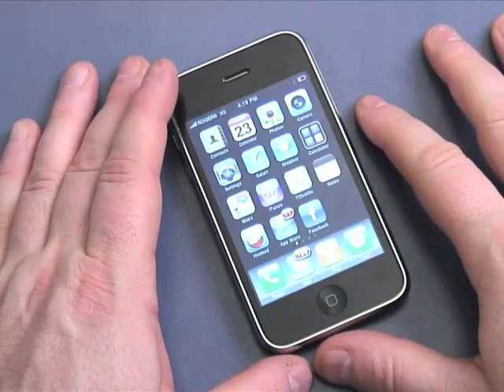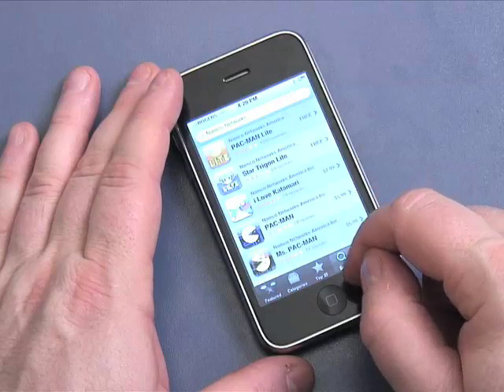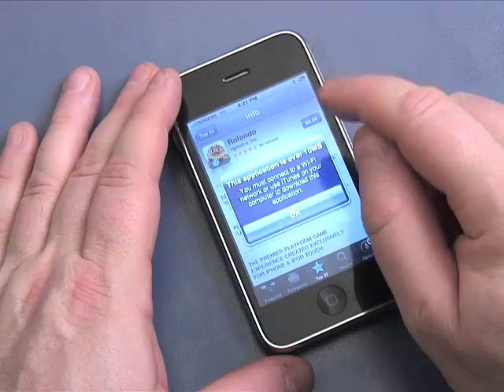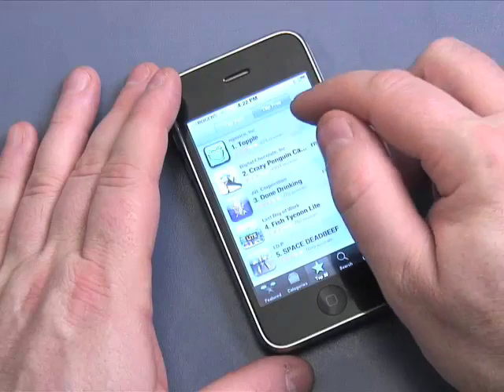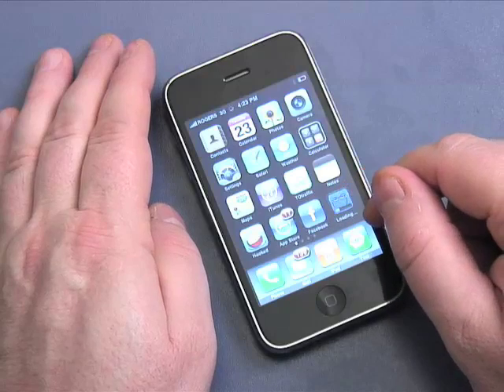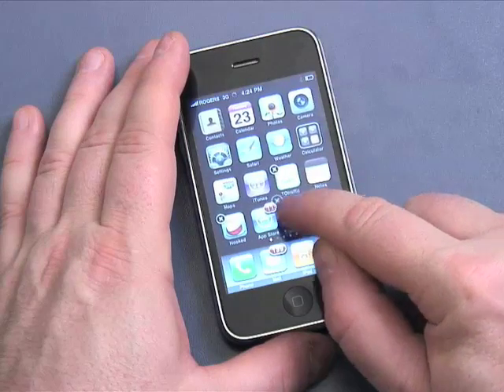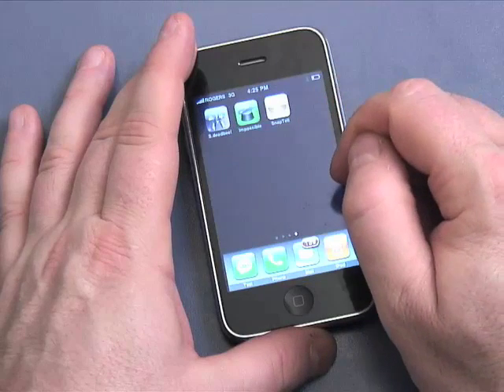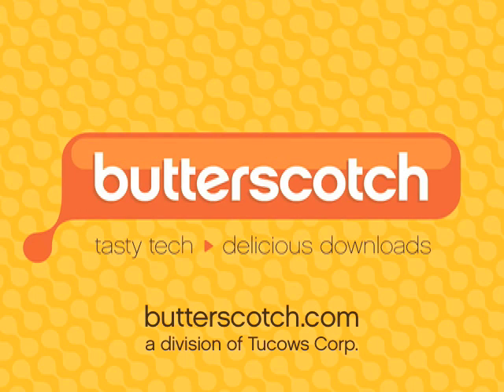Downloading, installing and moving applications on your iPhone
how to find, download, install and move iPhone applications from the App Store.  A Internet tutorial by butterscotch.com.